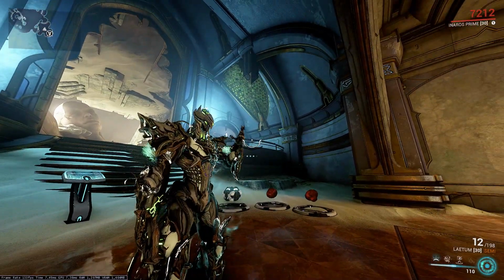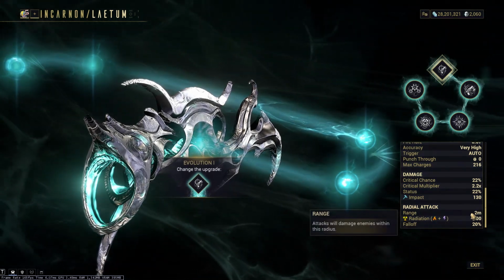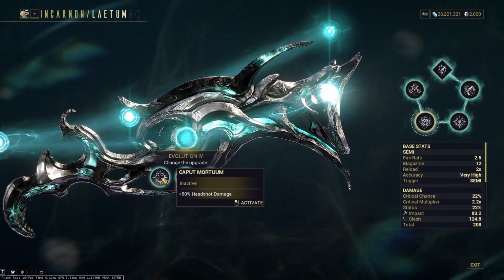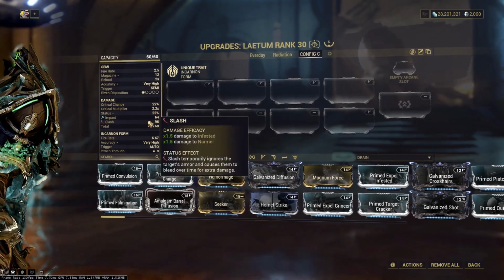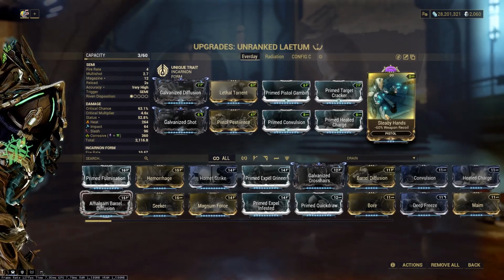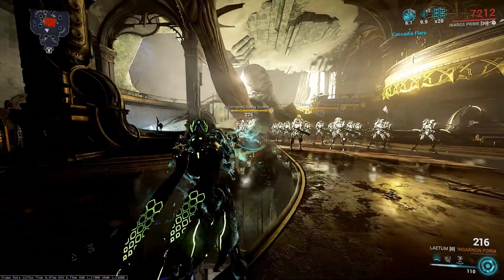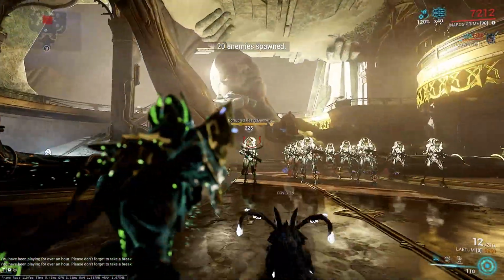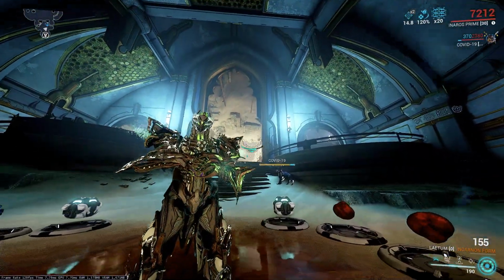STRONGEST GUN IN WARFRAME! Laetum Build | Warframe 2024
Hello everyone! Have you noticed that I love Inaros?
Ok back to the video's topic: since it's release, this weapon has broken all gamemodes and has become a fan favourite: it's the Laetum!

 Let me know what you think about this freaky weapon in the comment section and have a beautiful day!

Timestamps:

0:00 Intro
0:39 Incarnon Evolutions/Base Stats
3:02 Laetum Incarnon Build
3:49 Simulacrum Showcase
5:48 Final thoughts
6:08 Ending
6:24 Steel Path Survival Showcase